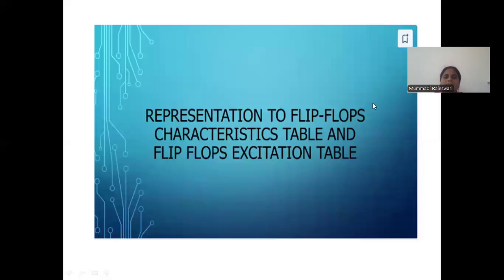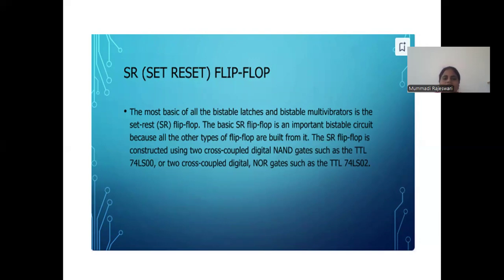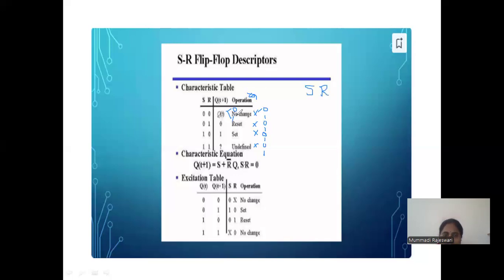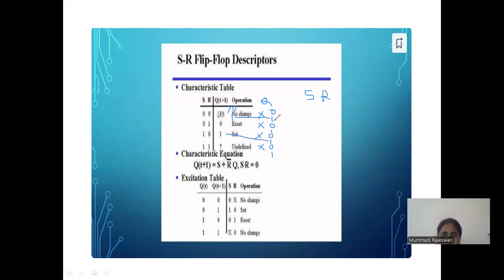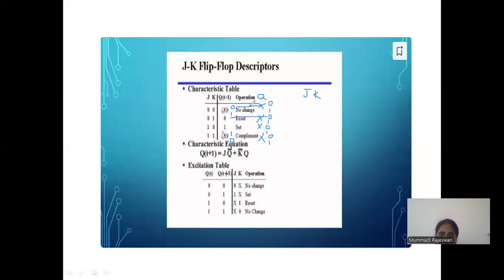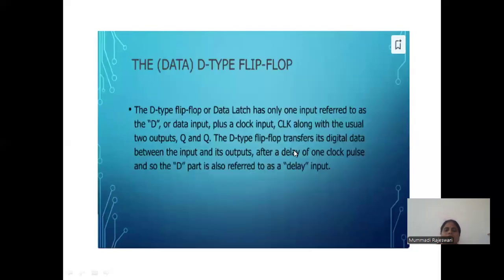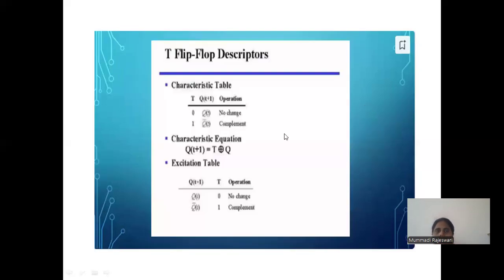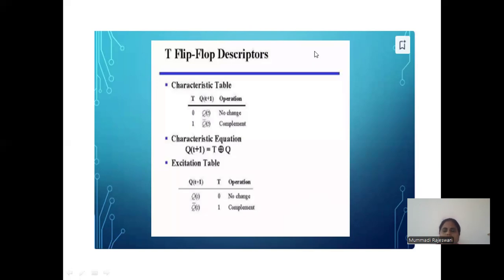representation to Flip Flops Charecterstics Table and Flip Flops Excitation Table M RAJESHWARI